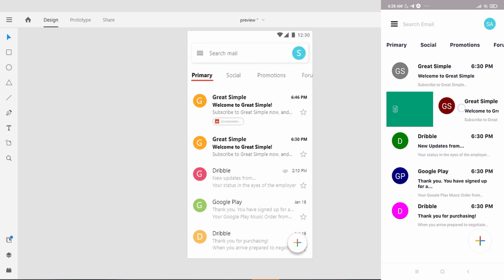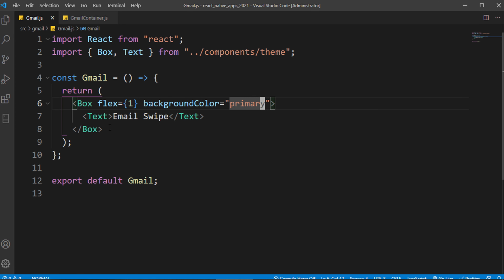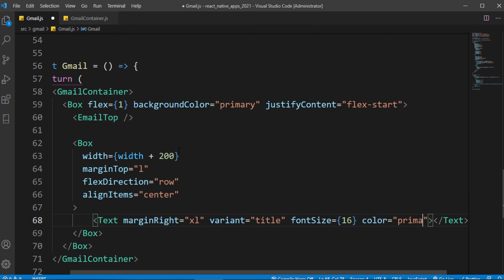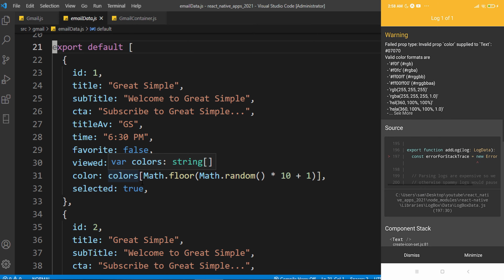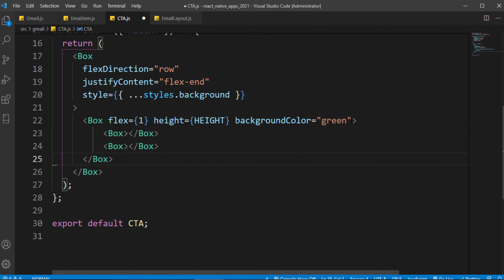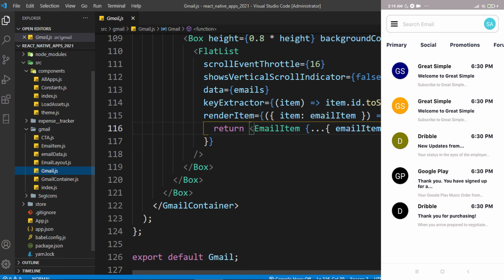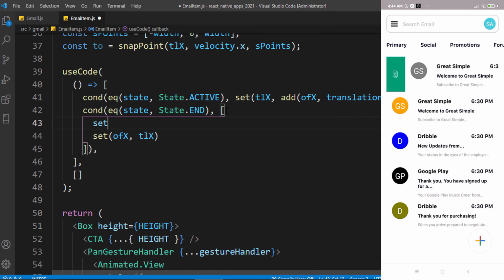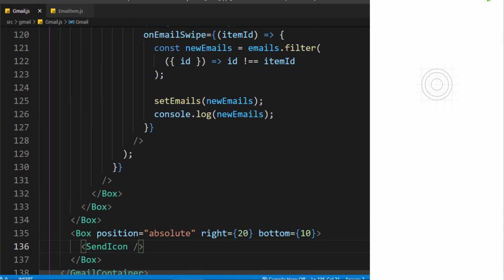Gmail Swipe Using React Native PangestureHandler | Reanimated Animation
PangestureHandler animations are cool with reanimated from react native reanimated. You can use if for animations on react native for swipe animations then use the react native redash to monitor your snapPoints and configure everything perfectly. Using react native, we built a Gmail Swipe application.

Chapters:
00:00 - Demo
00:44 - UI Design
46:28 - PangestureHandler Animation